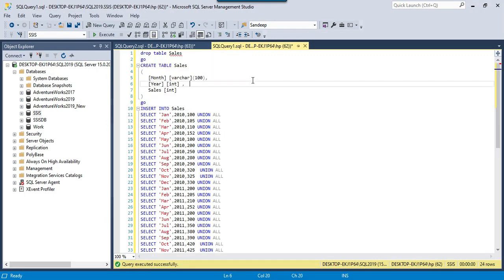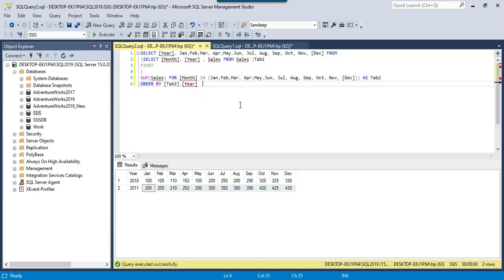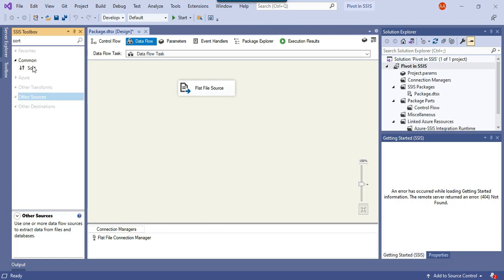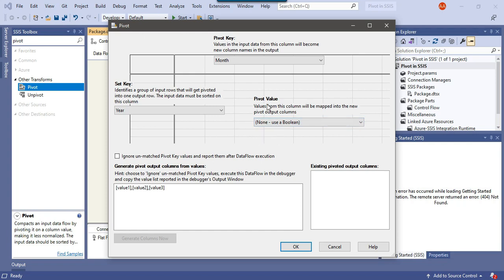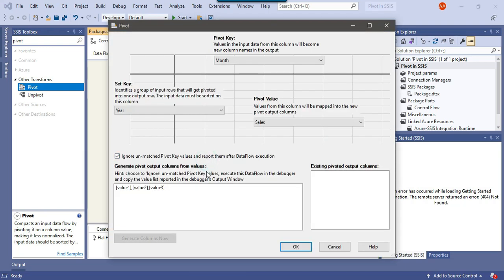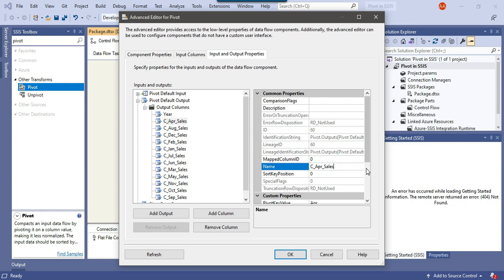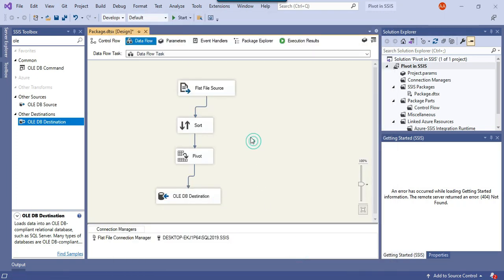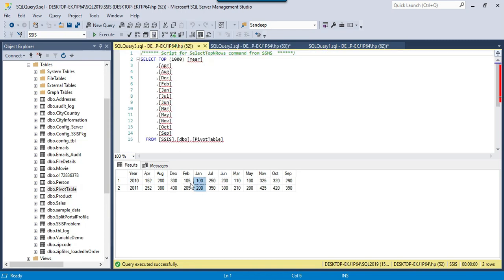83 Pivot in SSIS | Pivot Transformation in SSIS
Pivot in SSIS

Pivot in SSIS
What is pivot in SSIS?
What is pivot in SQL?
What is a pivot transformation?
What are the components of pivot transformation?

Happy Learning.